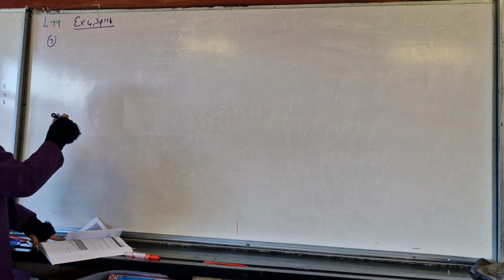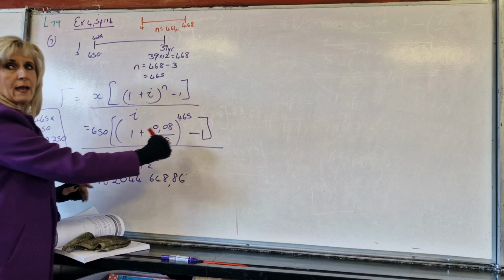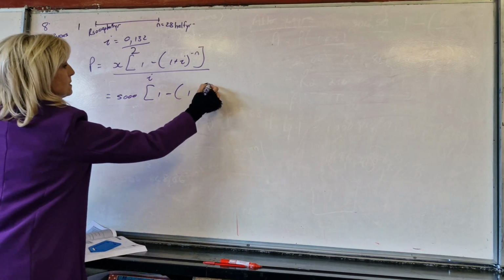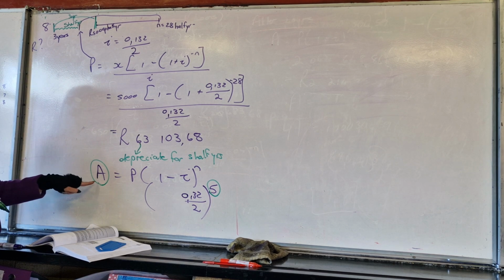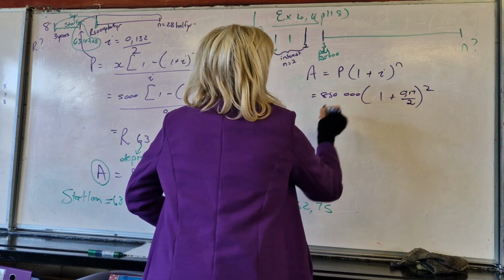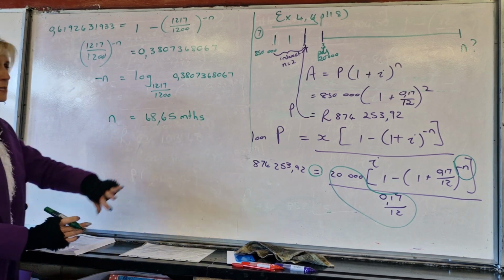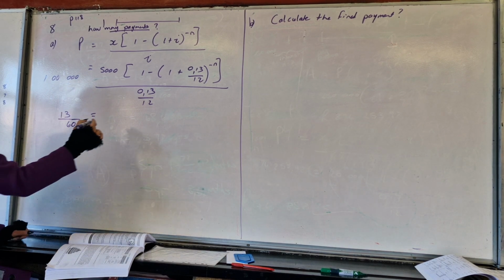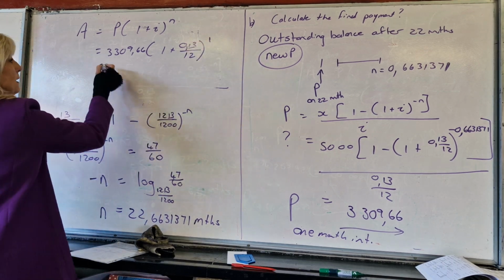Allies Mathematics - GR12 - Lesson 79 - P and F values